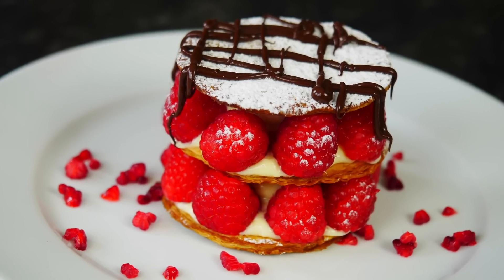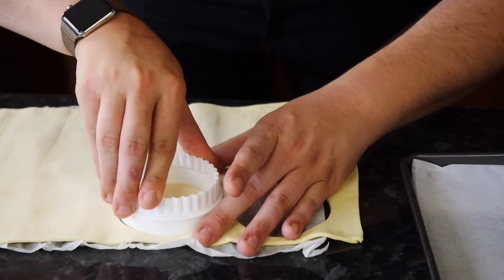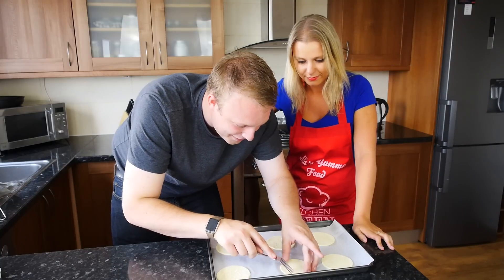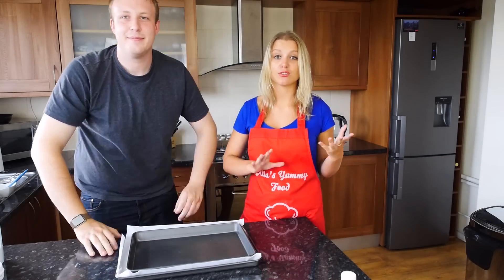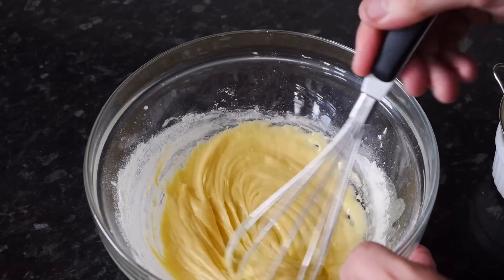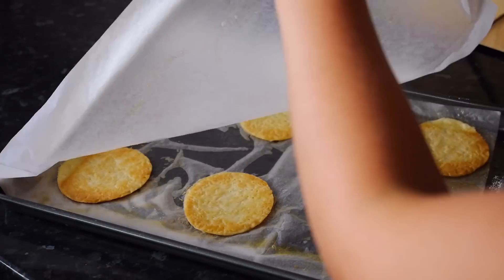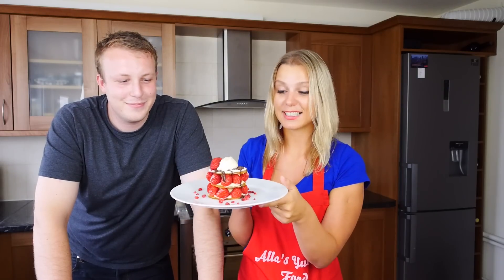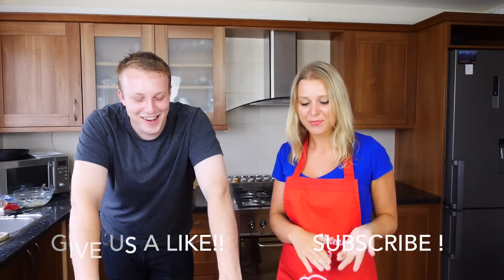How To Make Raspberry Mille Feuille | Малиновый и ванильный мильфей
How to make Perfect Mille Feuille with Fresh Raspberries. Rough puff pastry, crème pâtissière and fresh raspberries are layered up in this stunning French dessert - perfect for impressing dinner guests. This get-ahead pudding means you can enjoy your main course knowing nothing remains to be done.